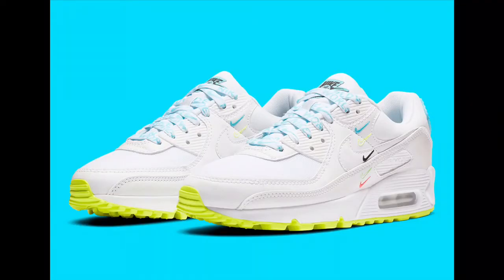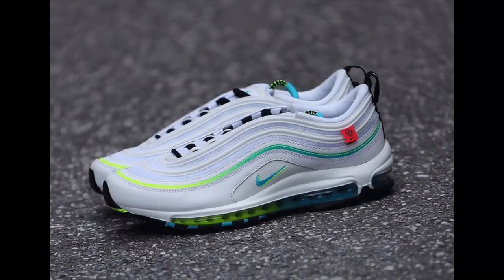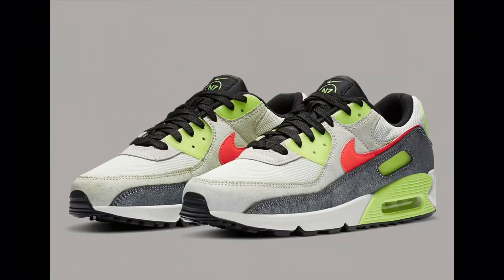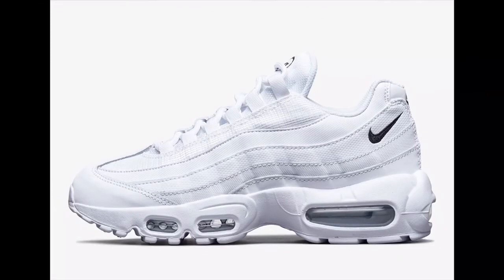Jordan 1 satin snake